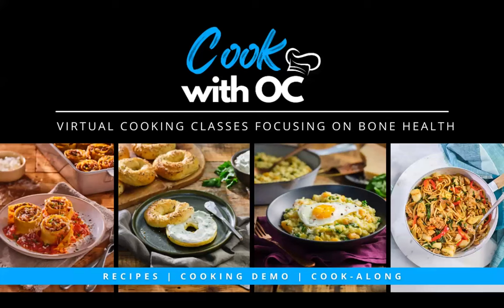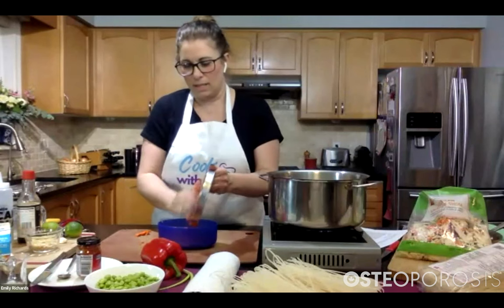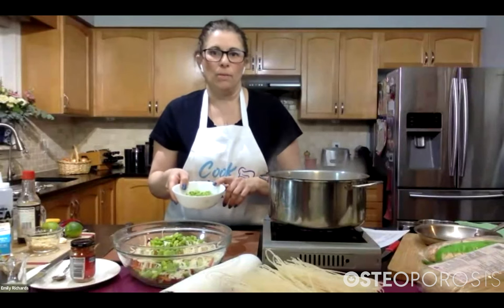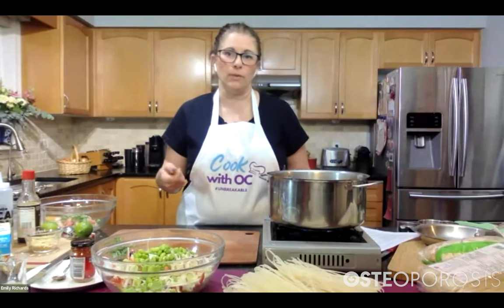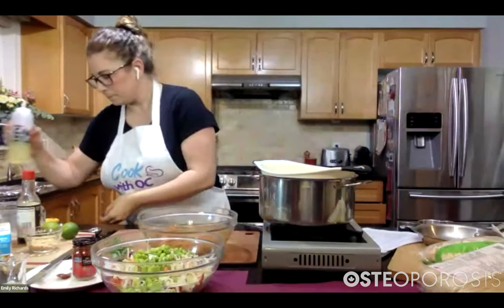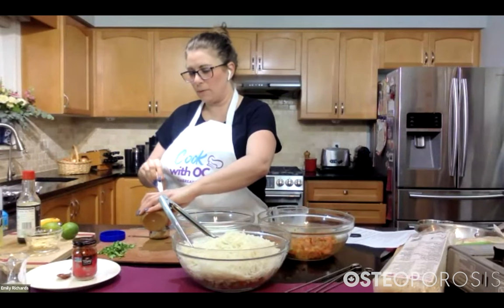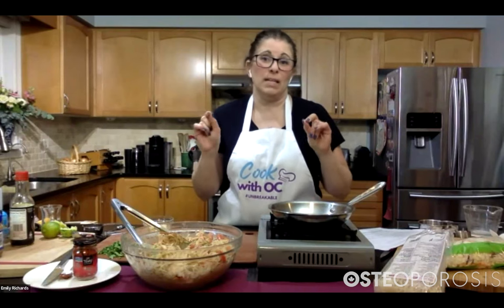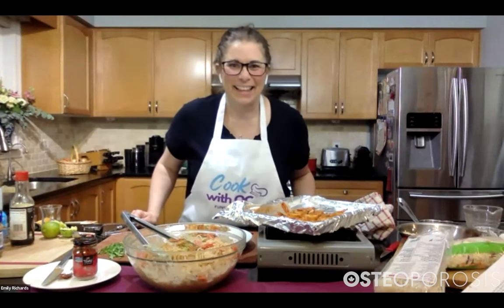OC REPLAY Thai Shrimp Satay Noodle Salad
Presenter: Emily Richards, Professional Home Economist

Moderated By: Tracie Napoli, Director, Fund Development & MARCOM, Osteoporosis Canada

Thai Shrimp Satay Noodle salad with veggies and lots of fresh flavours is brought together with a creamy nutty dressing and topped with toasted almonds. Canada’s Food Guide recommends eating at least two servings of fish and seafood each week.

For people who struggle to include fish and seafood into their diet, ingredients like shrimp which are mild tasting, are a great way to start including more  fish and seafood into your meal planning like this salad which is perfect for lunch, dinner or packed in a takeaway for work. Each serving has 175 mg calcium and 21g protein.